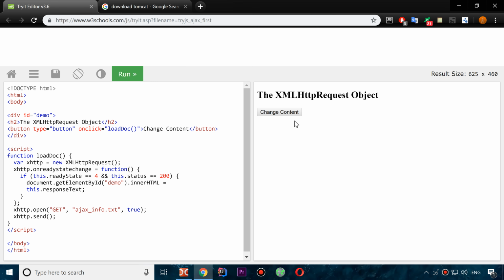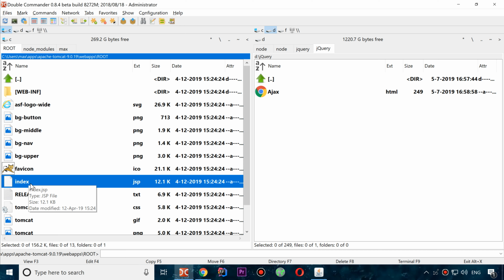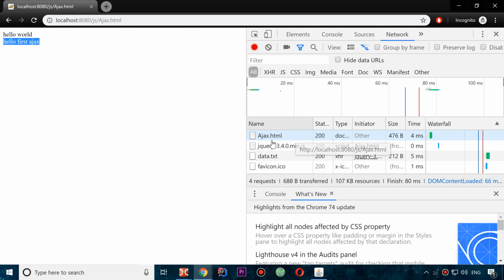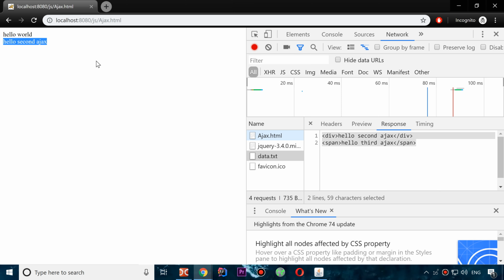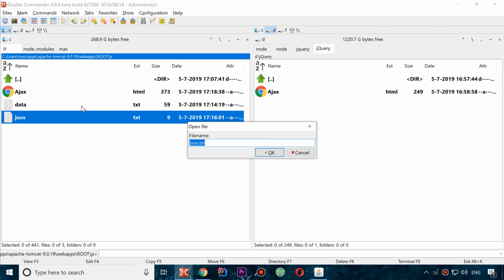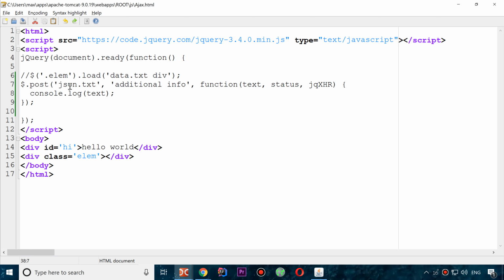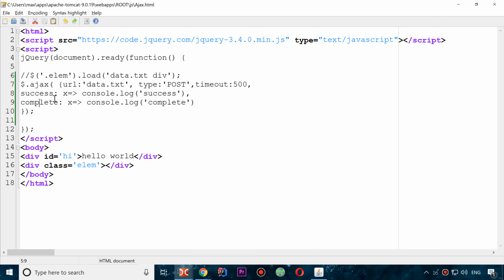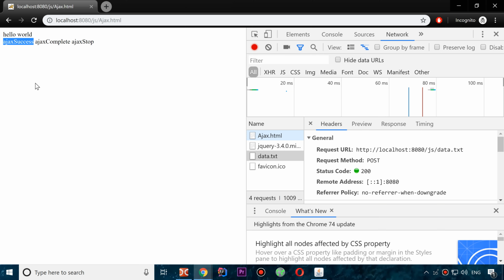JQuery 8: AJAX